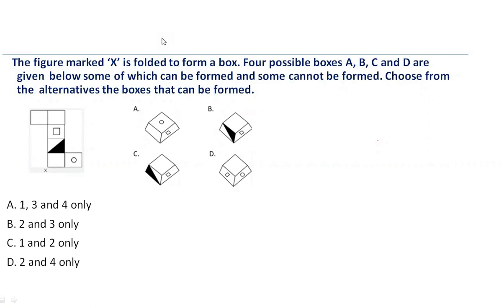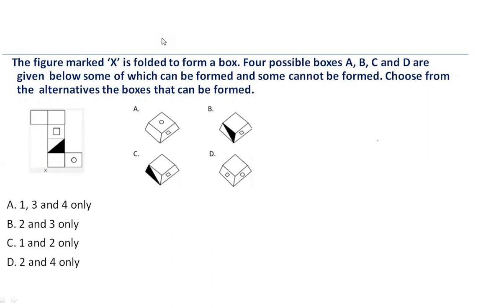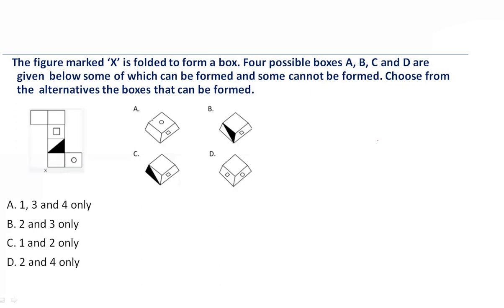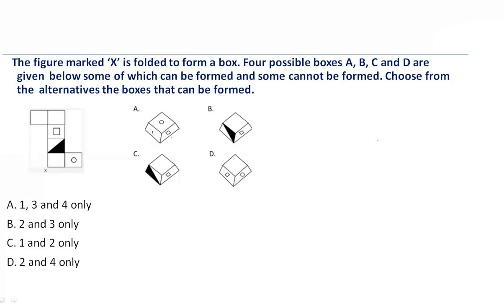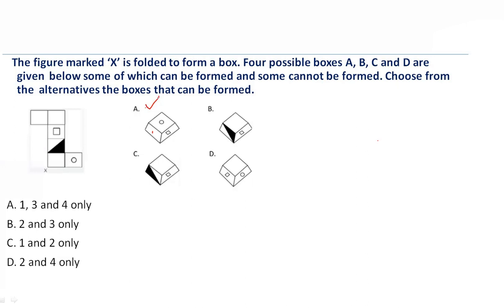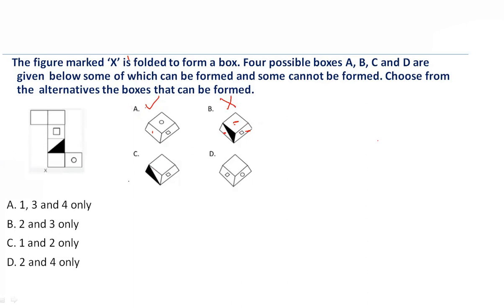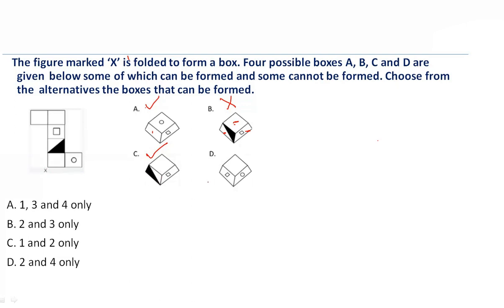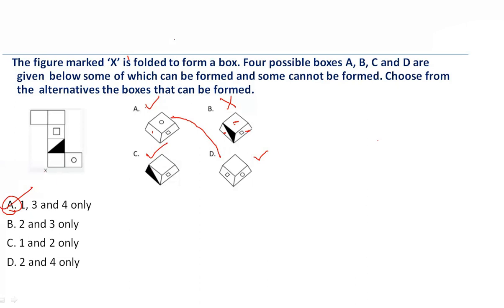TCS Preparation Q22